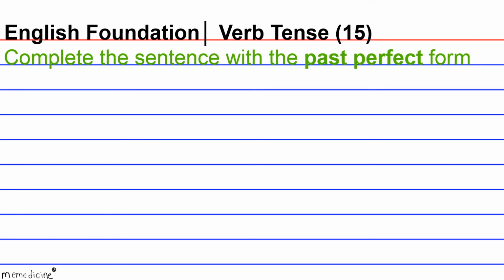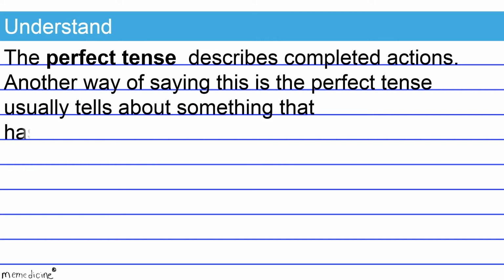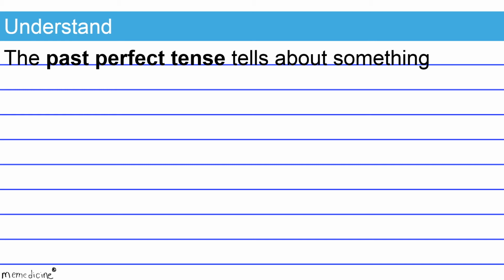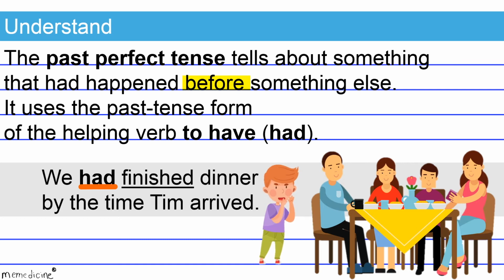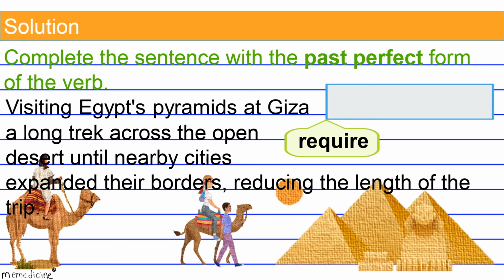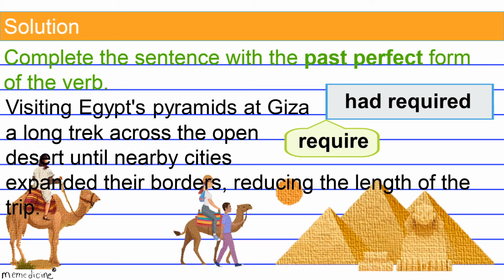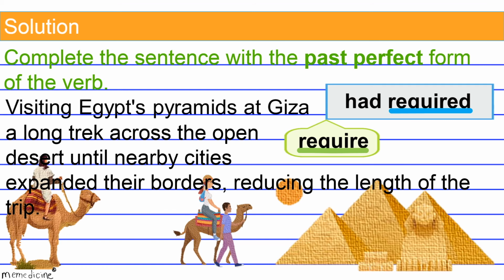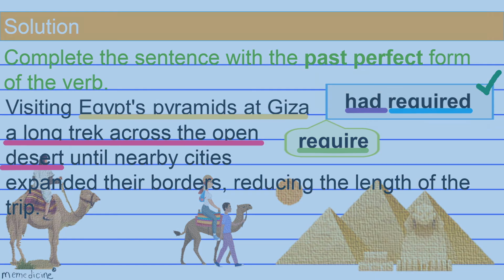(Grade 8 Homeschool) ACT®│ Past Perfect Tense (Past Participle)│ACT® Foundations Question 15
$memedicine

ACT® │English Language Conventions (Verb Tense) │ Perfect Tense (Past Participle - 8th Grade Skill Level)│ ACT®  Foundations (Question 15)

This tool is the third step (but second level)  to mastering ACT® verb tense.
Specifically, this is an eighth grade, common core, grammar and mechanics lesson that teaches how to form and use the past participle in order to express the perfect tense.

Vocabulary│
verb tense
past participle

Prior Knowledge Necessary:

Fun learning!